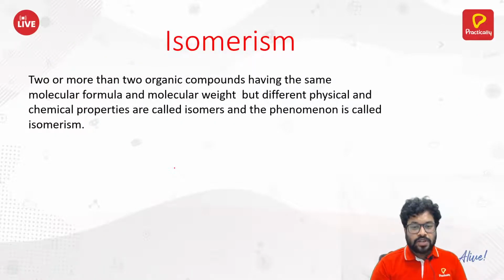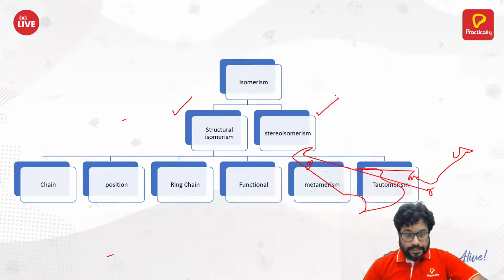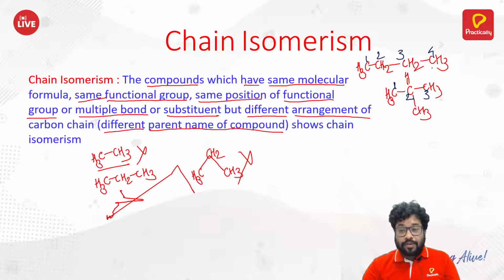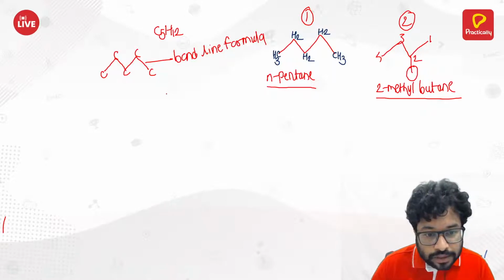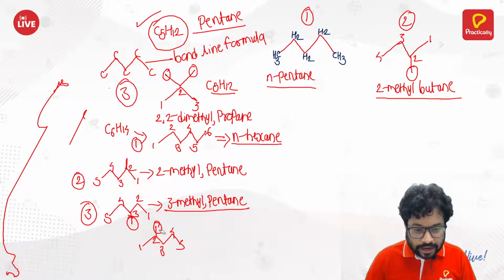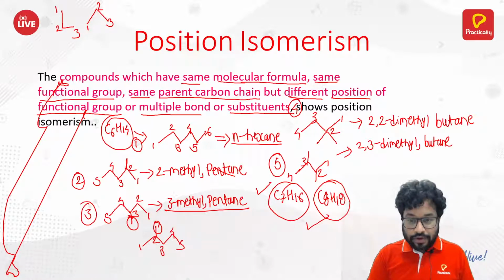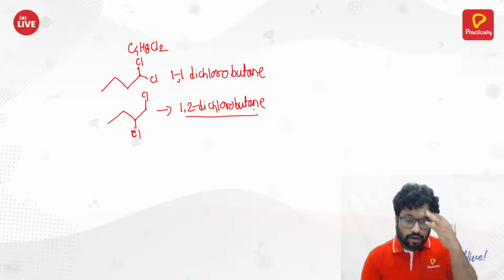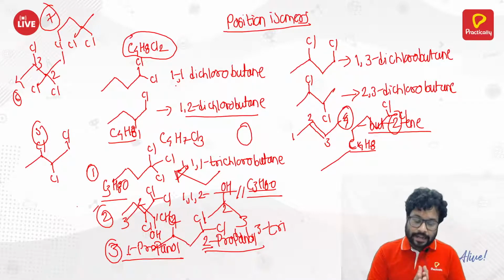Introduction to the isomerism & its types | NEET Chemistry | Practically